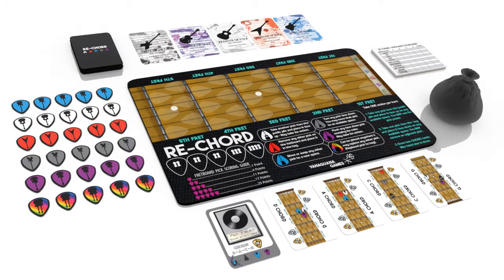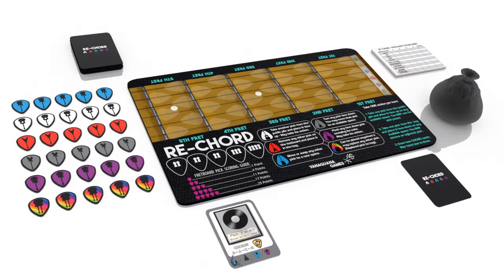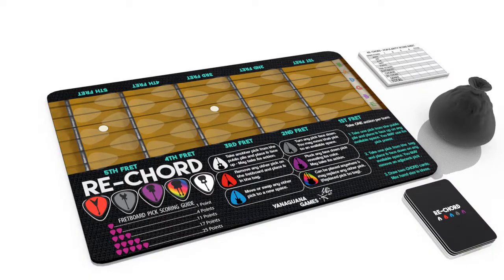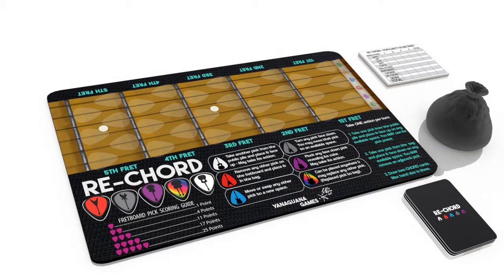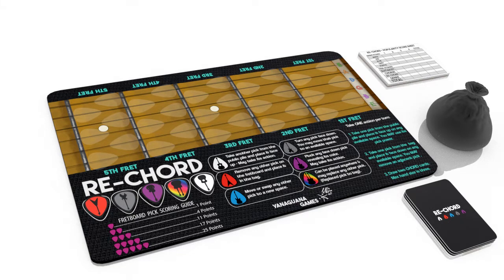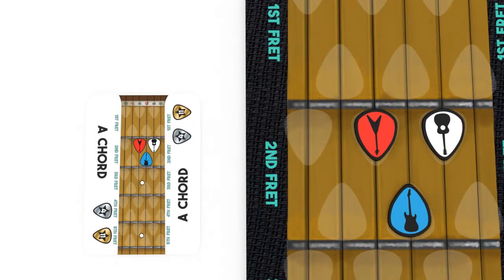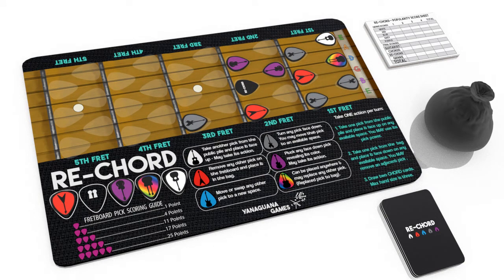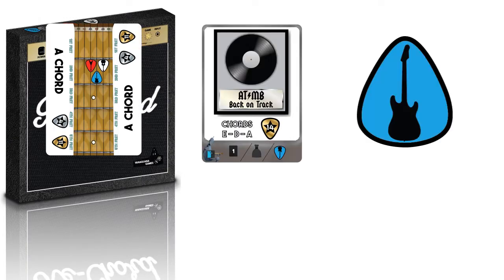Re-Chord Tutorial video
A brief quick overview of how to play Re-Chord by Yanaguana Games.